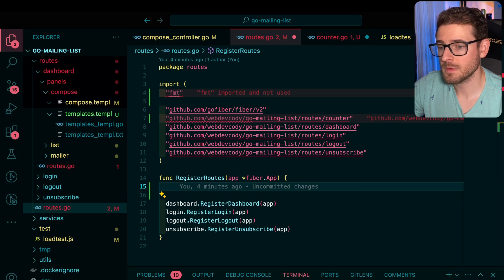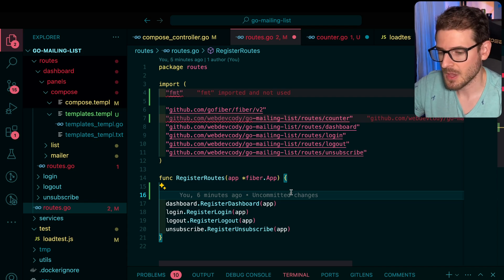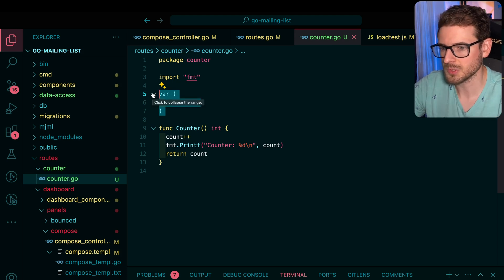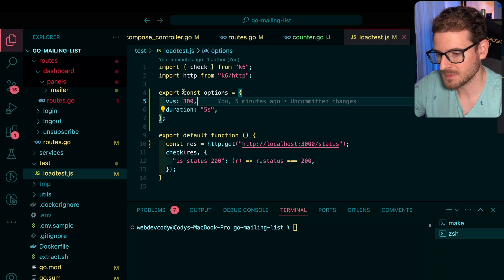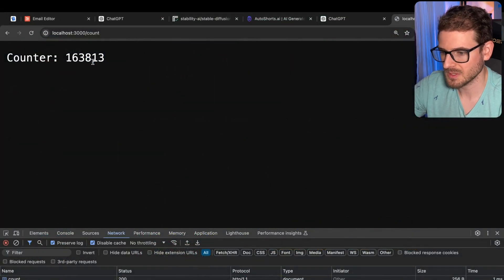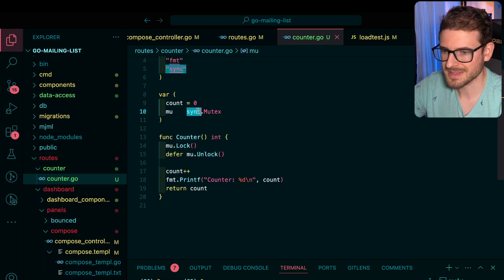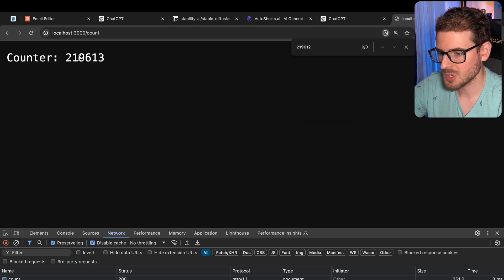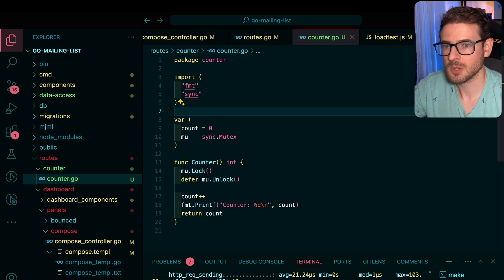Why understanding concurrency in Go is so important